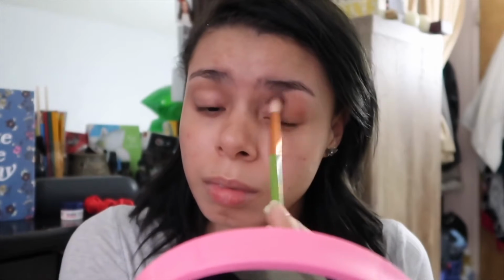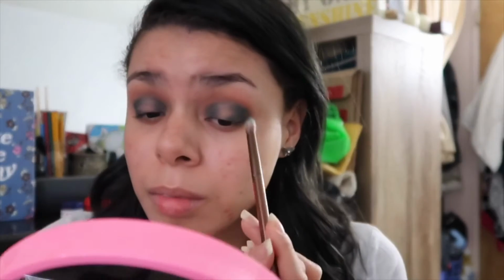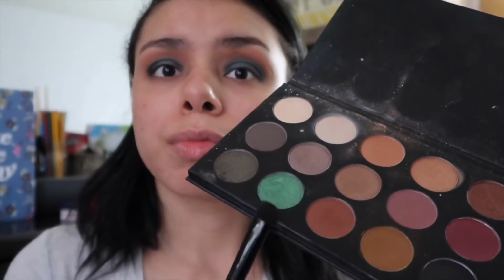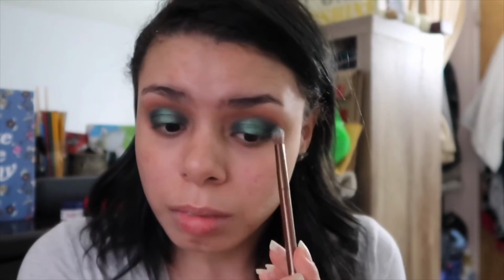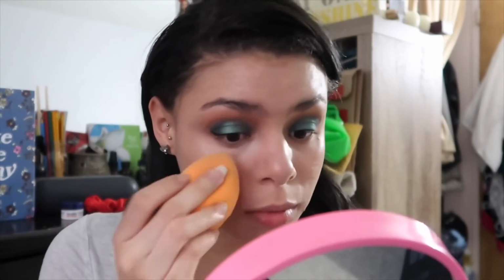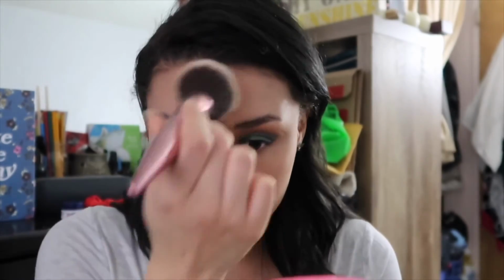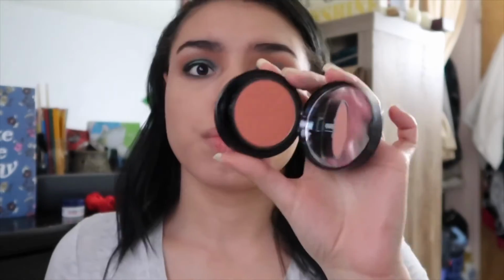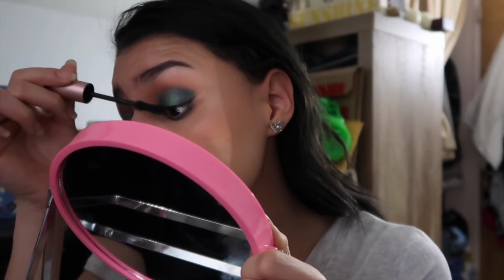Bold Holiday Makeup Tutorial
Thank you guys for watching! Like I said in my last video, I am not a professional but I do like to experiment with makeup and I did really enjoy creating this look for you guys.

Snapchat ~ julissashanice
Twitter ~ JulissaShanice

age: 22
birthday: May 15th
camera: Canon g7x mark ii
where I live: New Jersey